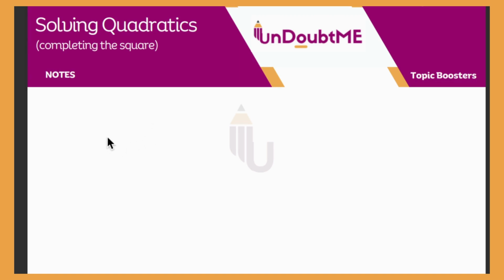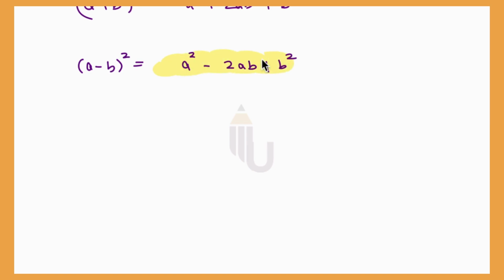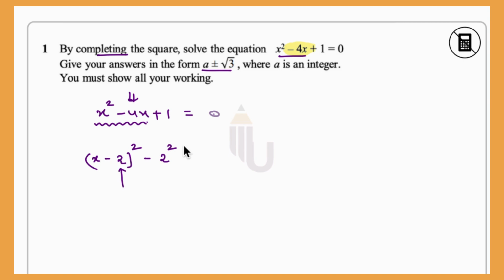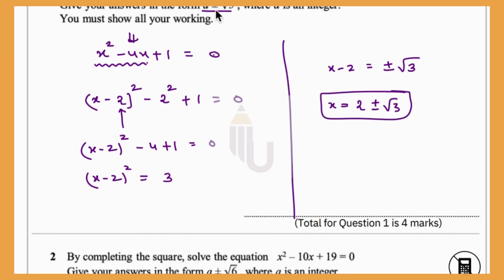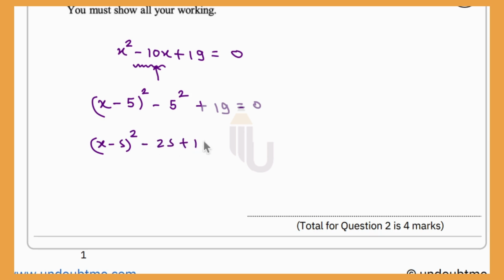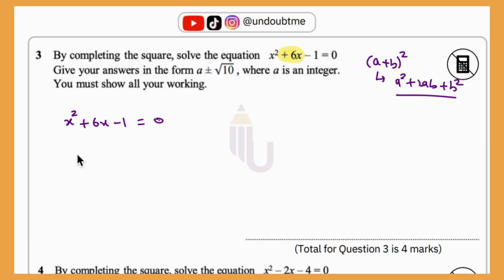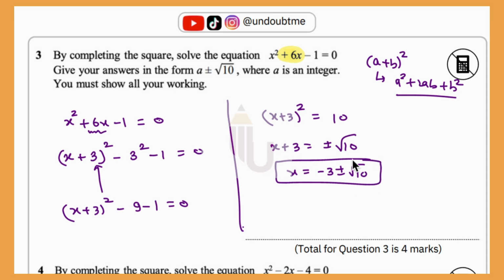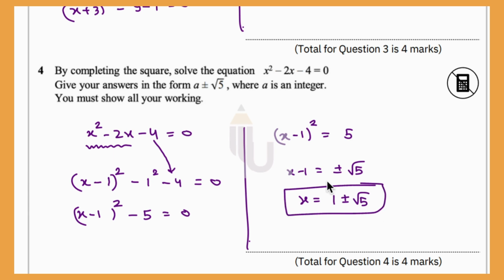Solving Quadratics Completing the square | GCSE | IGCSE | Maths | Free Summer Workshop | Day 6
"Free Maths Workshop: Key GCSE & IGCSE Topics by Undoubtme Educare Dubai"

Unlock your potential in Maths with our free online workshop hosted by Undoubtme Educare Dubai! This comprehensive session is designed to cover the most important GCSE and IGCSE Maths topics, ensuring you are well-prepared for your exams. Our experienced educators will guide you through each topic, providing clear explanations, examples, and practice questions to solidify your understanding.

functions GCSE

- A function is a relation between two sets
- Each input value has one and only one output value
- The output value is called the function value

How to graph a function
- Draw a coordinate plane
- Plot the input values on the x-axis
- Plot the function values on the y-axis

- A function is a special type of relation
- A function is a relation that has a single output value for each input value

- The domain of a function is the set of all input values
- The range of a function is the set of all output values
- The domain and range of a function are always inverses of each other

Finding the expression for a function
- Use the ordered pairs in the relation
- Write an equation that expresses the output value in terms of the input value
- Check that the equation satisfies all of the ordered pairs in the relation

### Topics Covered:
Day 1. Algebraic Fractions
Day 2. Surds and Brackets
Day 3. Circle Theorems
Day 4. Functions and Equations
Day 5. Fractional Indices
Day 6. Solving Quadratics by Completing the Square
Day 7. Quadratic Graphs
Day 8. Probability Tree Diagrams
Day 9. Vectors (Higher)
Day 10. Proportionality (Direct/Inverse)

### Workshop Highlights:
- In-depth coverage of essential GCSE & IGCSE Maths topics
- Step-by-step solutions and strategies for common exam questions
- Interactive Q&A sessions with expert tutors
- Tips and techniques to tackle challenging problems

### Why Attend?
- Enhance your understanding of key mathematical concepts
- Build confidence in solving complex problems
- Get ready to excel in your upcoming GCSE & IGCSE exams

- GCSE and IGCSE Maths students
- Anyone looking to improve their Maths skills and exam performance

Don't miss this opportunity to boost your Maths knowledge and ace your exams!

Functions and equations gcse keywords worksheets
Functions and equations gcse keywords pdf
Functions gcse Maths Genie
Functions GCSE questions
Functions GCSE worksheet
GCSE Functions questions and answers
Composite functions GCSE
Functions questions and answers pdf

[Link to the workshop registration page or video]

This description is designed to be SEO-friendly and informative, helping students easily find and benefit from your workshop conducted by Undoubtme Educare Dubai.

Microphone Used in this video:

Laptop Used for recording:

Tablet Used in recording:
Completing The Square Method and Solving Quadratic Equations